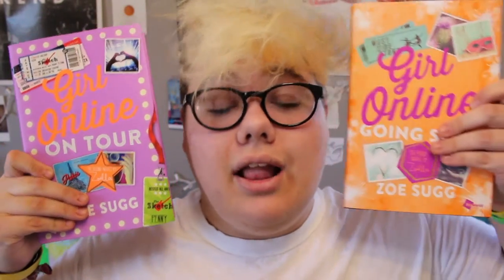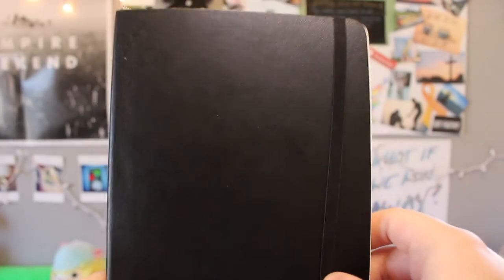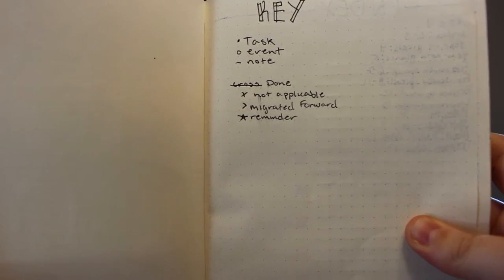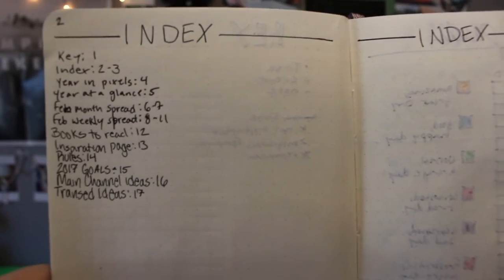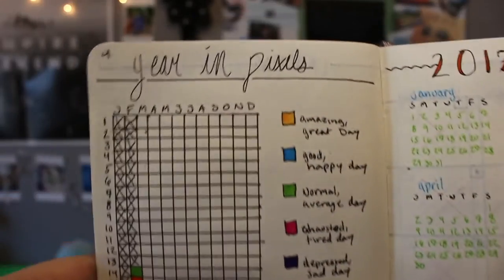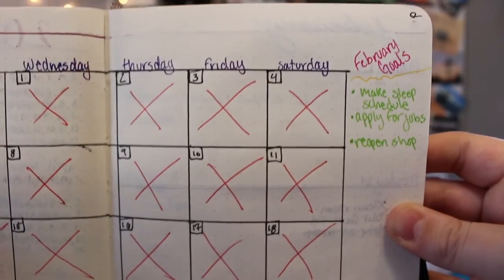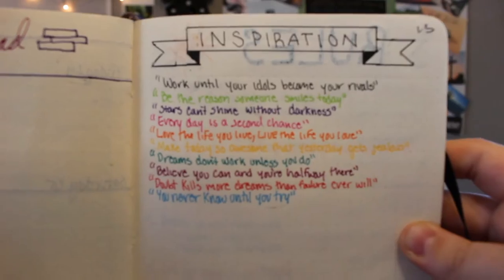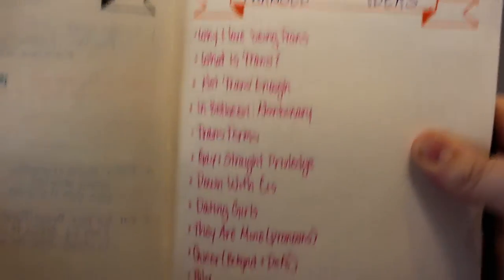LIFESTYLE HAUL + BULLET JOURNAL FLIP THROUGH | Riley Kyle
☆  HERES SOME STUFF